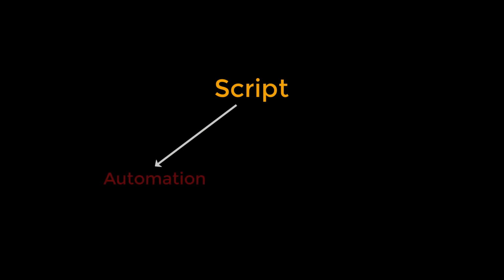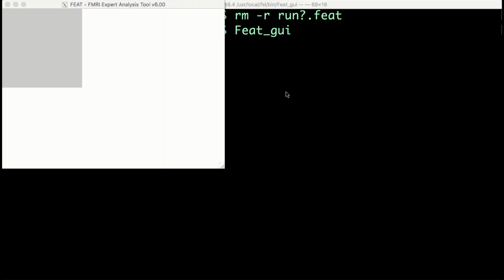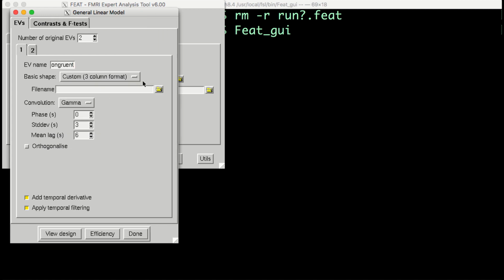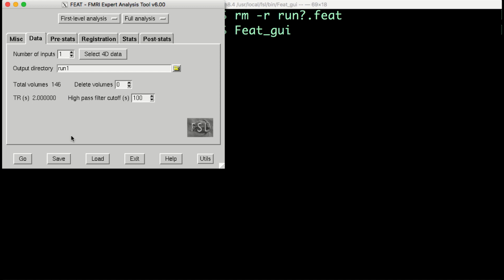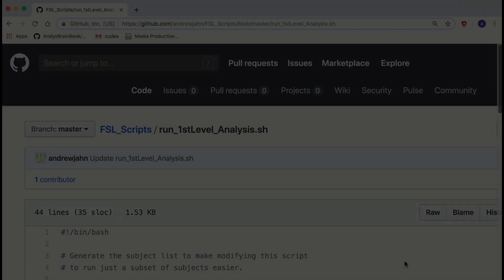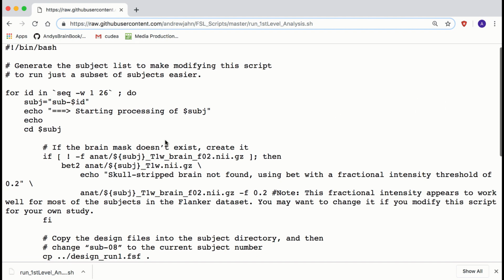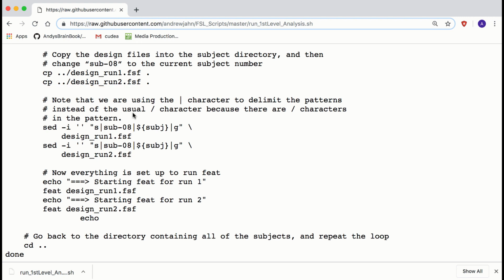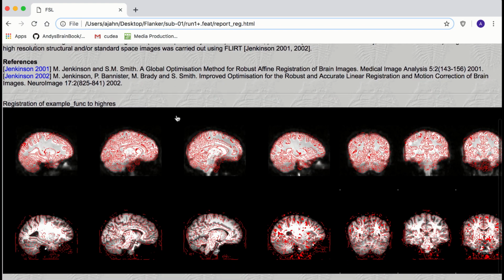Unix for Neuroimagers #9 / fMRI Short Course #6: Automating fMRI Analysis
How to compose and run a shell script to automate the analysis of your dataset.

Table of Contents:

00:00 - Introduction: Why Scripting?
00:43 - Preparing the directory for analysis
01:05 - Creating the template script
02:10 - Saving the design.fsf file
03:02 - Downloading the script
03:25 - Analyzing the Script
04:34 - Running the Script
05:02 - Summary